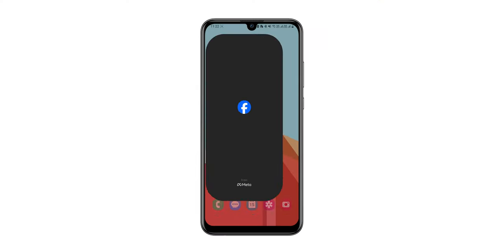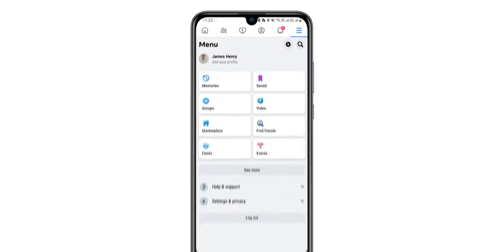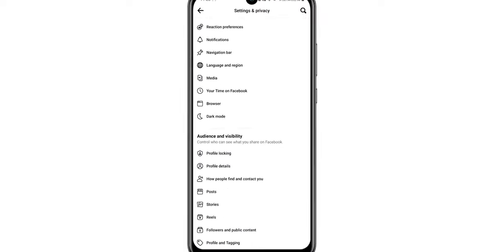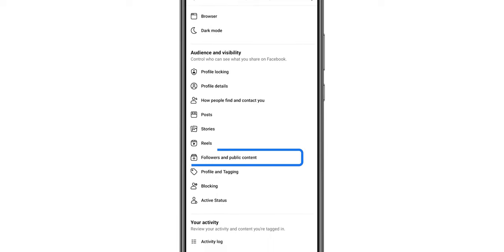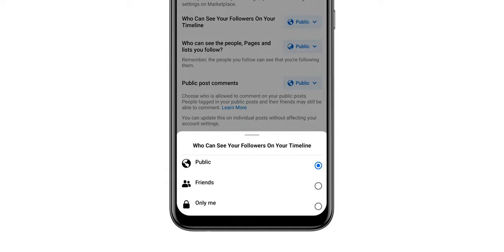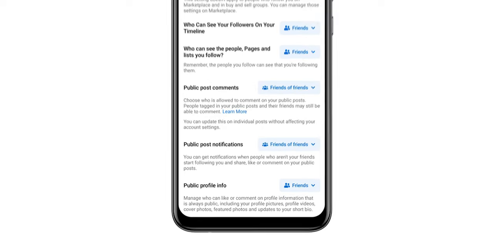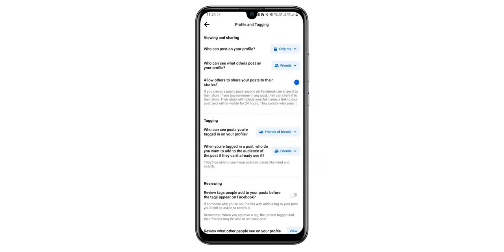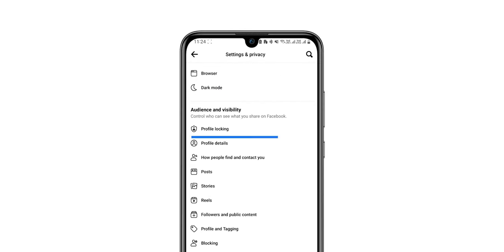How to Lock Facebook Profile Officially?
Having a locked Facebook profile is a great way to keep your personal information safe. In this video, we'll show you how to lock your Facebook profile officially with 2023 as the expiration date.

Keeping your Facebook profile locked is a great way to keep your personal information safe from fraudulent or unauthorized users. In this video, we'll show you how to lock your Facebook profile officially using the 2023 expiration date as the lock threshold. After watching this video, you'll be able to keep your Facebook profile locked securely!